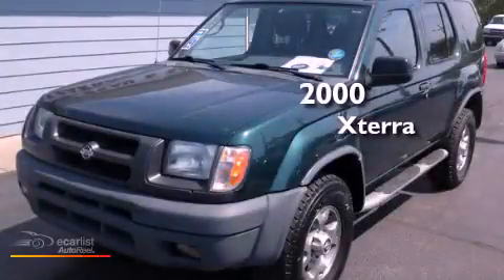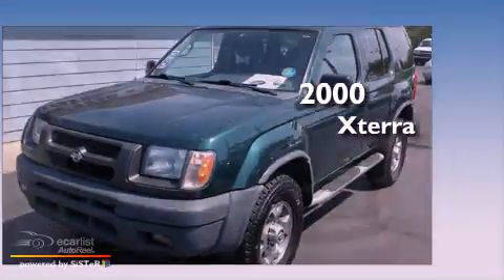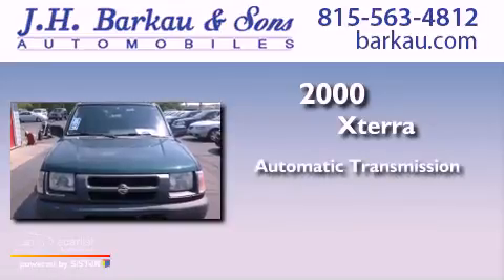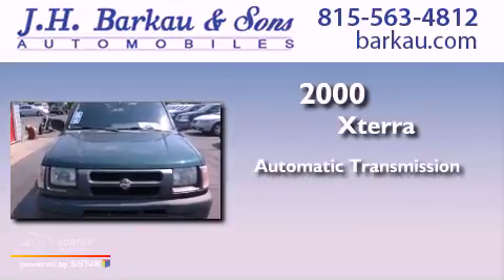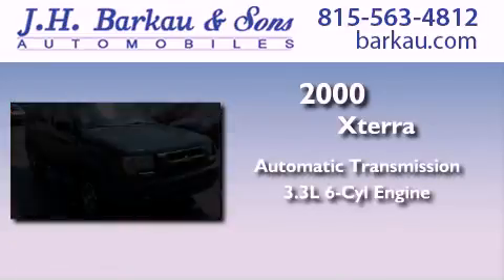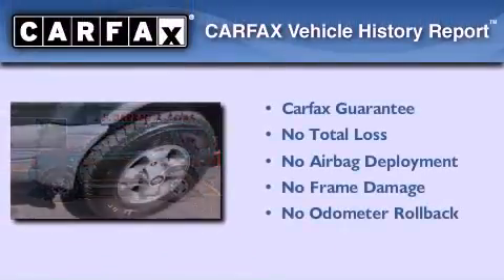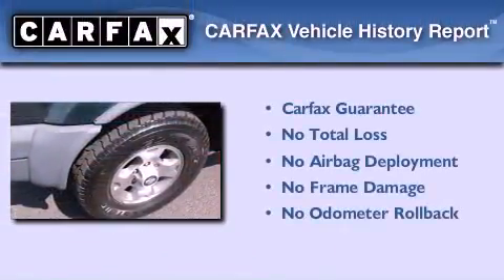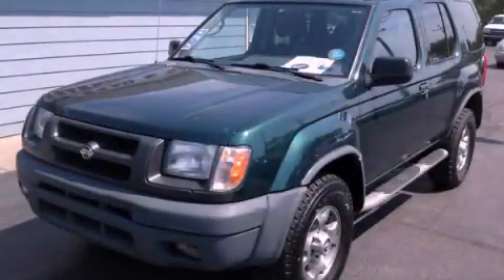Pre-Owned 2000 Nissan Xterra Cedarville IL 61013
Year : 2000
 Make : Nissan
 Model : Xterra
 Engine : 3.3L SOHC SMPI V6 engine
 Trans . : Automatic
 Exterior : Green
 Miles : 76,581
 Interior : Other

 200 N. Stephenson